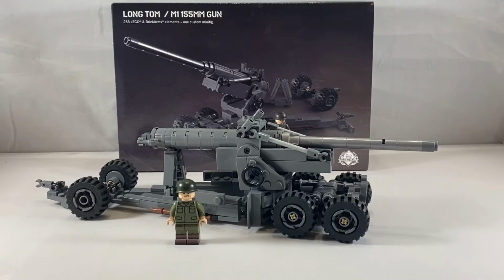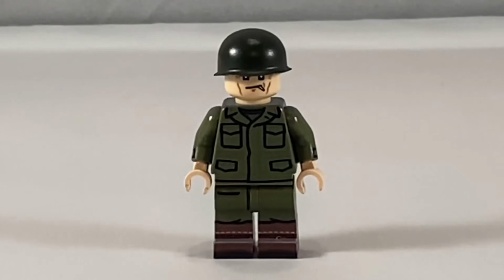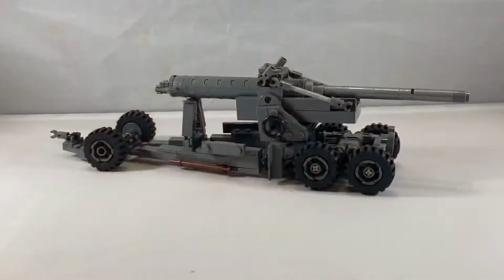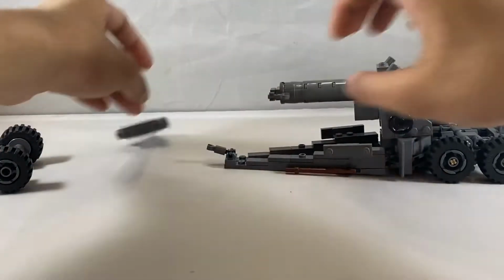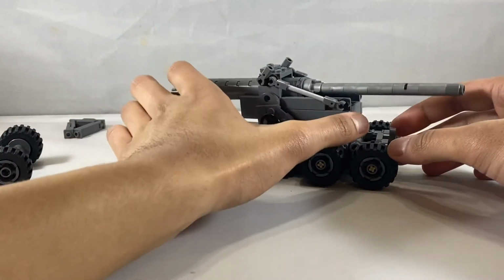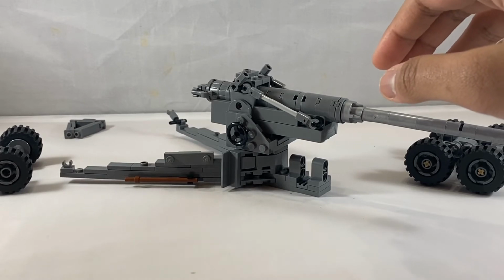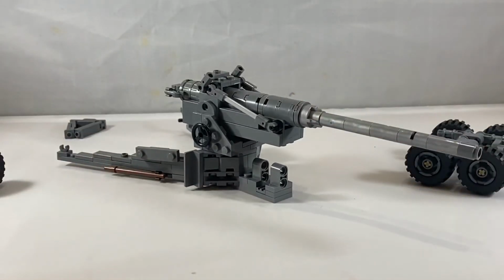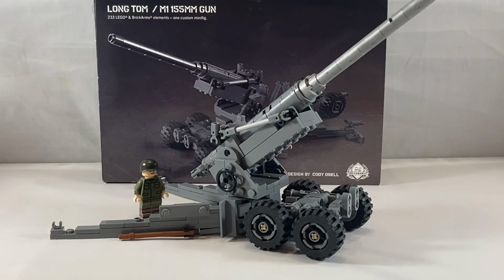Brickmania long Tom review